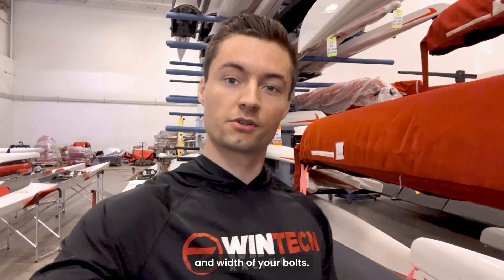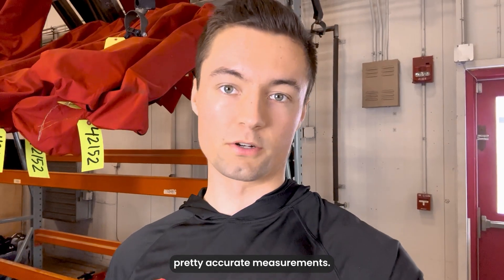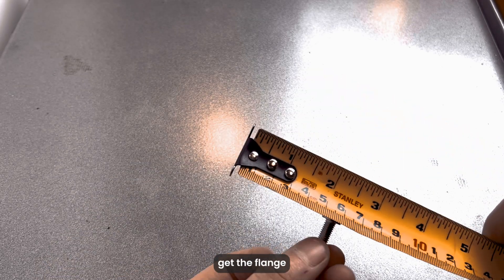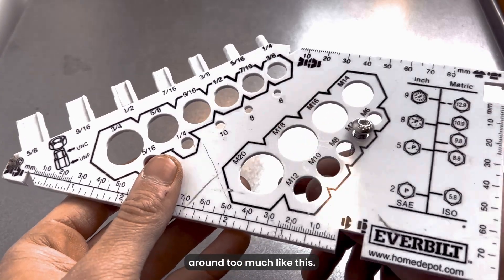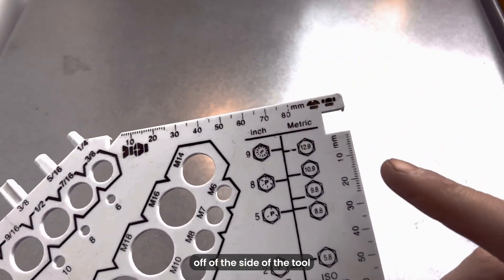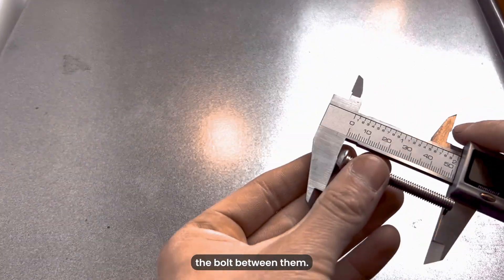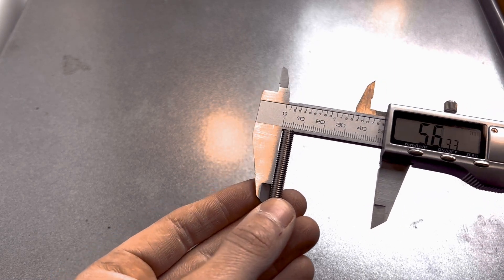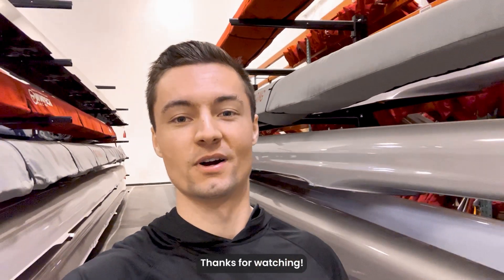How to Measure Length & Width of Bolts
Here I'll show you several different ways you can measure the bolts of your boat.

Music
Kayne - Clouds